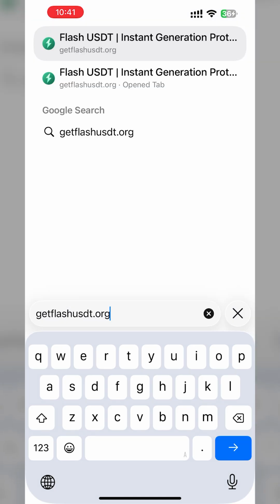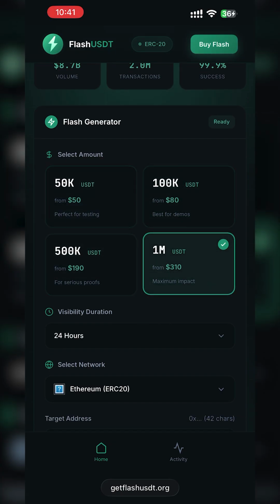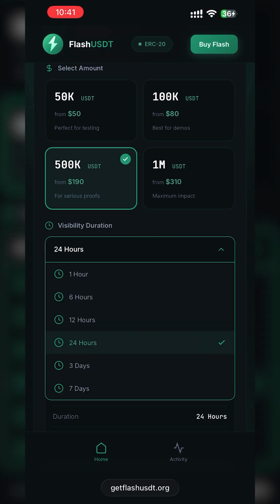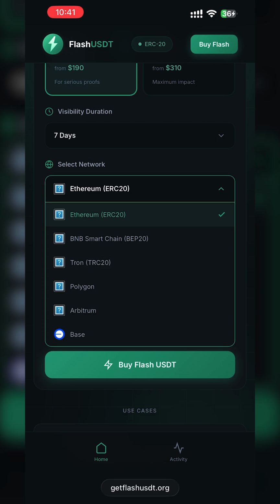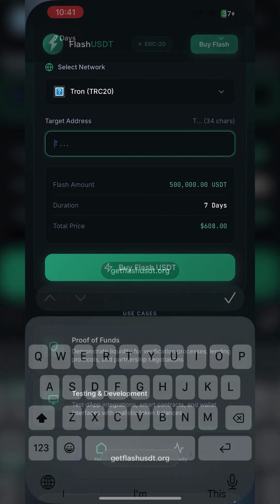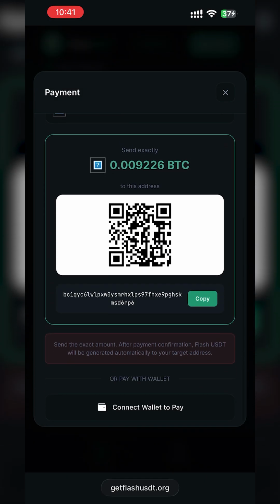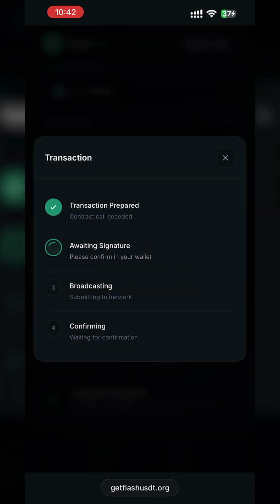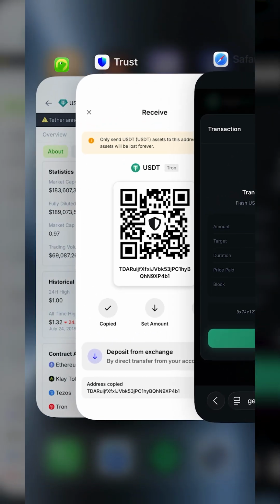How To Generate 500k Flash USDT On TRC20 - 2026 Step-By-Step Tutorial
Learn how to generate flash USDT for professional blockchain testing and educational purposes. This 2026 tutorial provides a technical walkthrough on how to create fake USDT simulation tokens to verify wallet integrations, test trading bots, and understand smart contract mechanics without risking real capital. Whether you need to simulate transactions on TRC20, ERC20, or BNB Chain, this guide covers the entire deployment process.

This video addresses the most common search queries regarding flash USDT technology, including how to send simulated tokens to Trust Wallet and MetaMask. We analyze the technical differences between genuine assets and visibility-only placeholders used for infrastructure stress-testing and DeFi prototyping.

Key Topics Covered:
How to generate flash USDT for risk-free wallet testing.
Creating fake USDT for educational blockchain demonstrations.
Step-by-step TRC20 and ERC20 network configuration.
Customizing token parameters: Visibility duration and transfer limits.
Verifying simulated transactions on blockchain explorers.